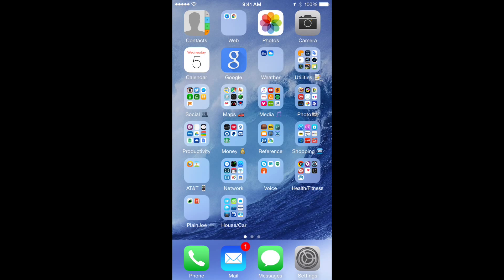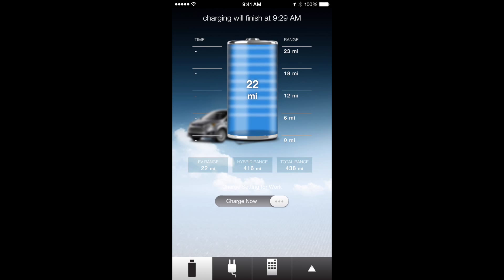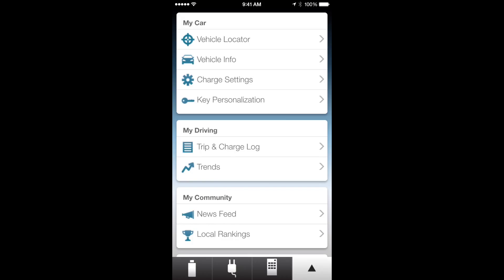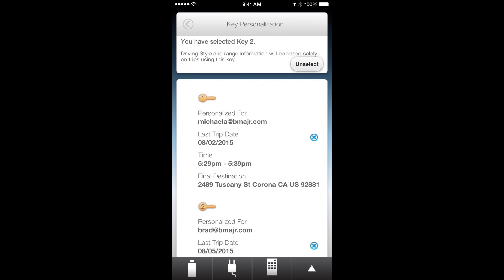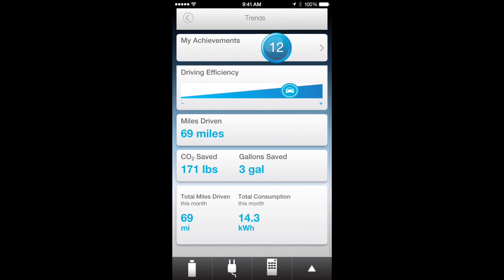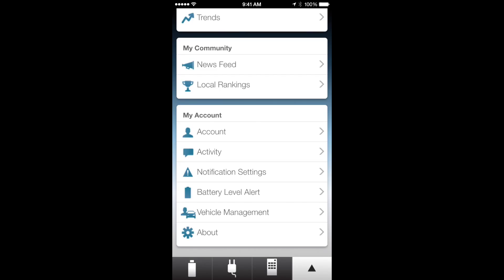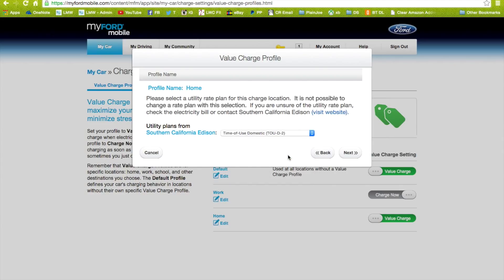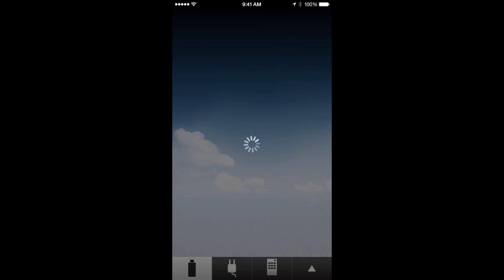MyFord Mobile demonstration - how it works - iPhone app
Here is a quick demonstration of the MyFord Mobile app and website. Shows you how it all works for your electric or Energi Ford car. Understanding Value and Charge Now profiles. I believe it works with Ford C-Max Energi, Fusion Energi and Focus Electric.